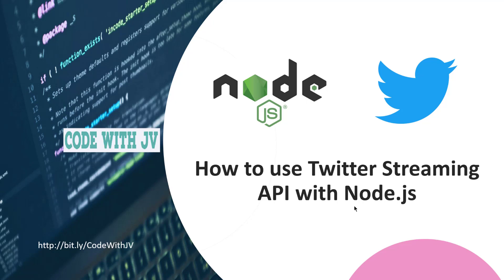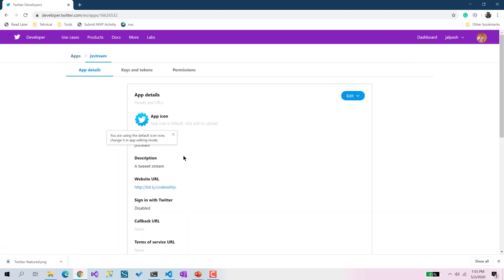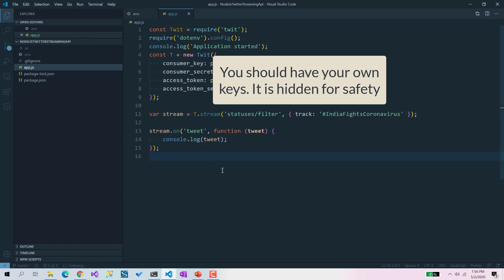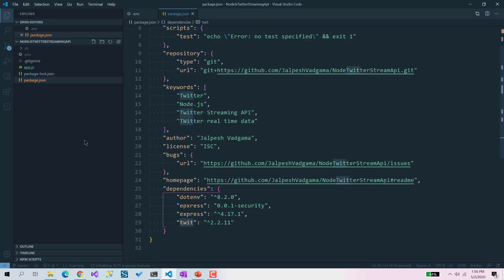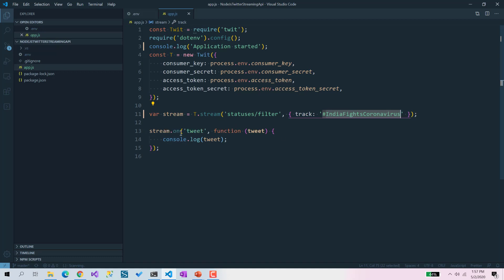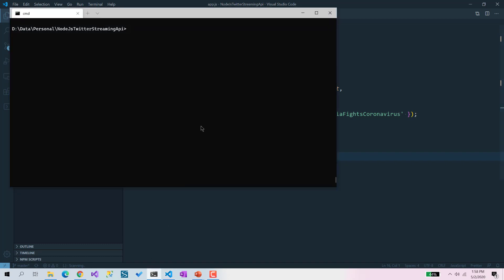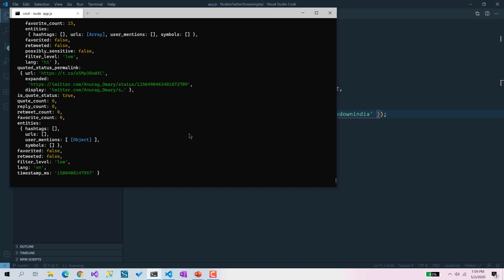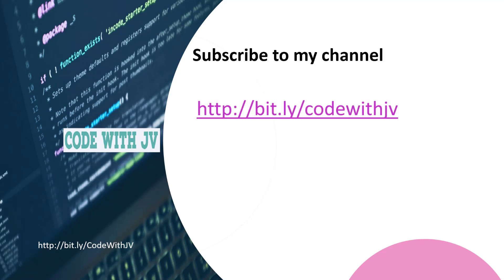How to use Twitter Streaming API with Node.js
In this video, We are going to learn how we can use twitter streaming API with Node.js with the use of "Twit" npm.

Here you will see that It is very easy and we just need to create a Credential from the twitter developer portal. After that, we just need to write 4 to 5 lines of code to stream tweets in our application